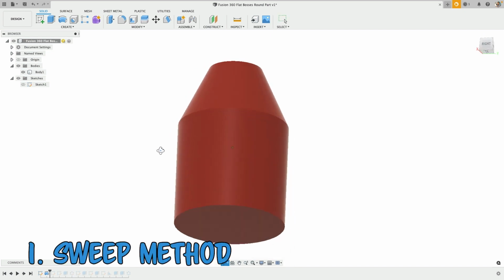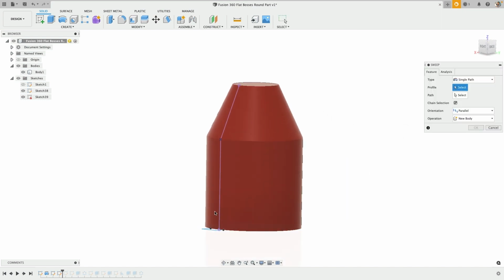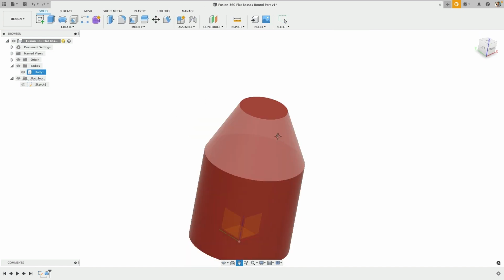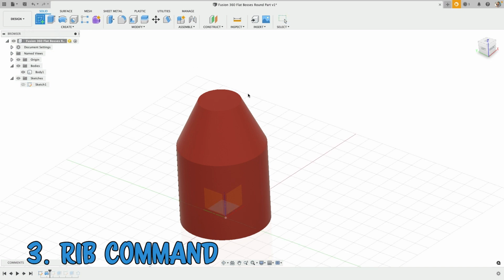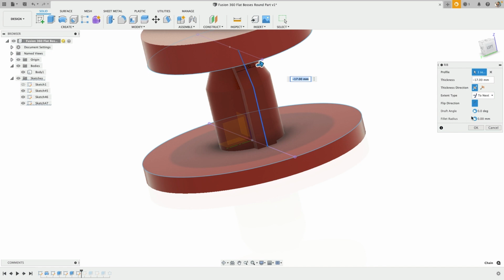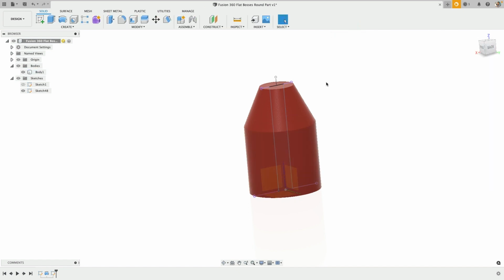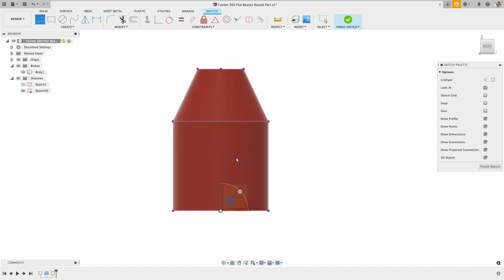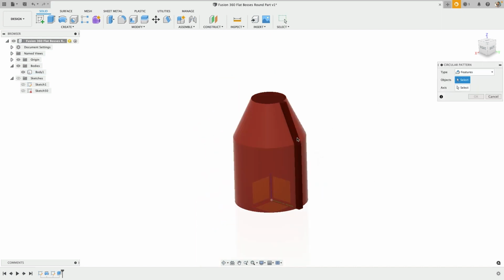Learn Different Build Techniques - Fusion 360 Modeling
Learn more design techniques to grow your skillset with Fusion 360.  Learn more about sweep, extrudes, thin features and extrude options.  Learn what to avoid.

Content Writeup